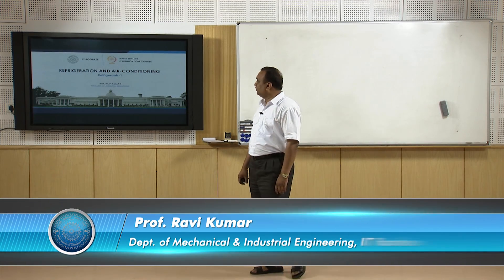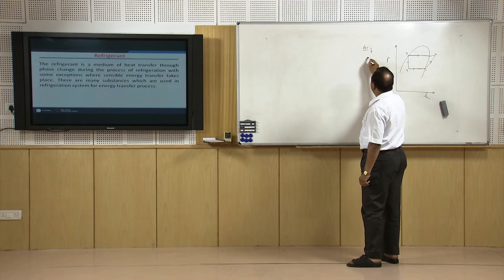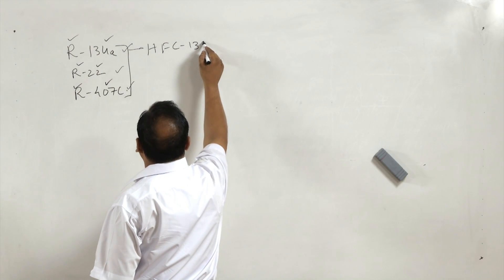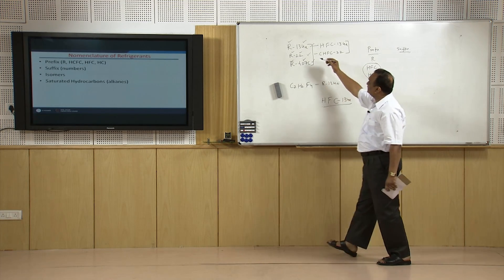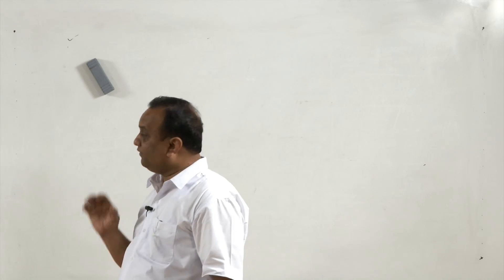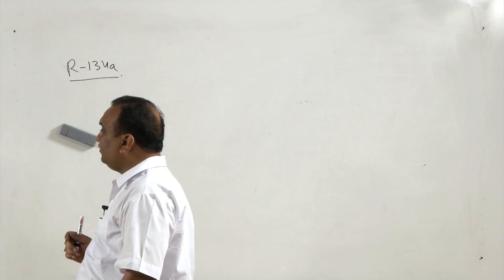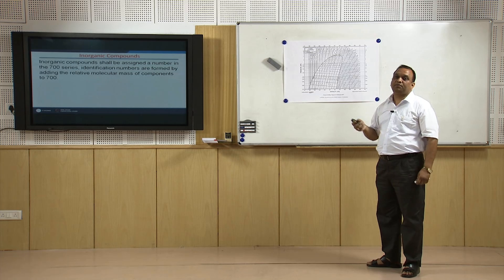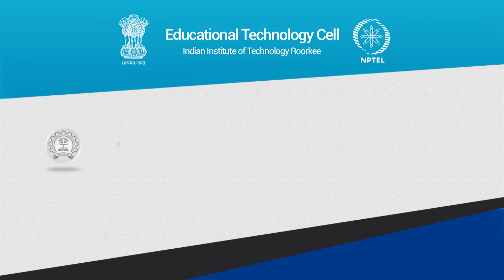Refrigerants-1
Lecture Series on Refrigeration & Air-conditioning by Prof. Ravi Kumar, Department of Mechanical & Industrial Engineering, Indian Institute of Technology Roorkee, Uttarakhand, India